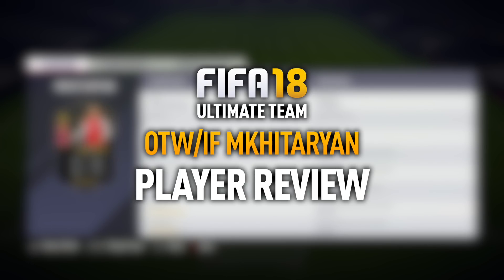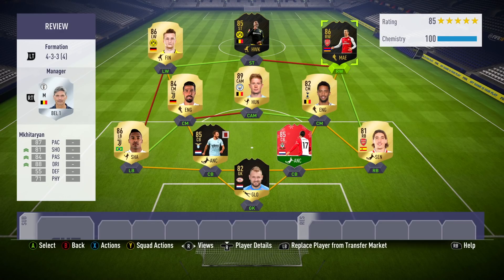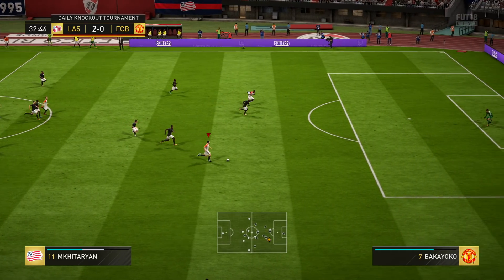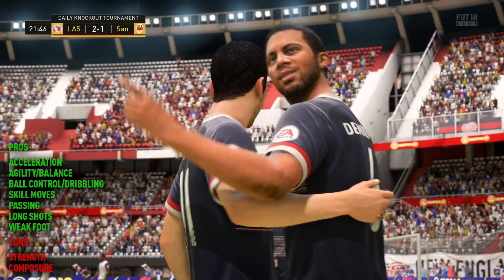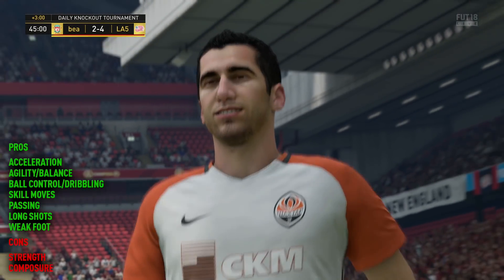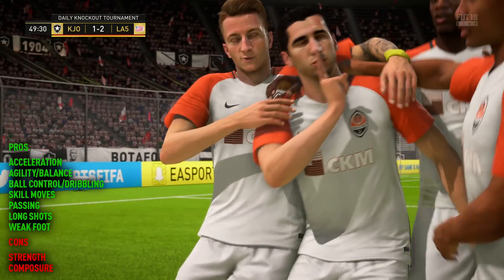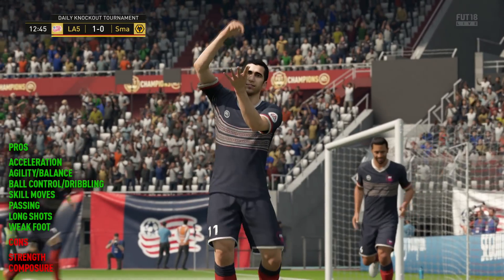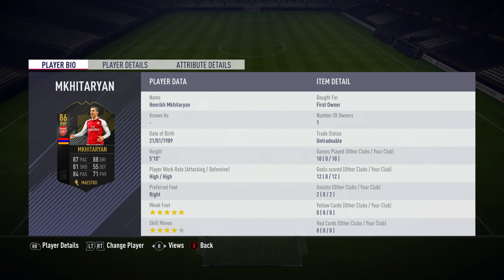FIFA 18 OTW/IF MKHITARYAN (86) PLAYER REVIEW! FIFA 18 ULTIMATE TEAM!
FIFA 18 IF MKHITARYAN Player Review! Best FIFA 18 BEST PLAYER?!

ARTIST -
Electro-Light